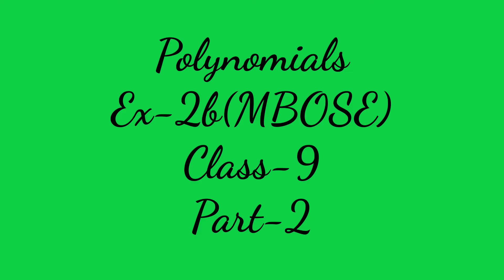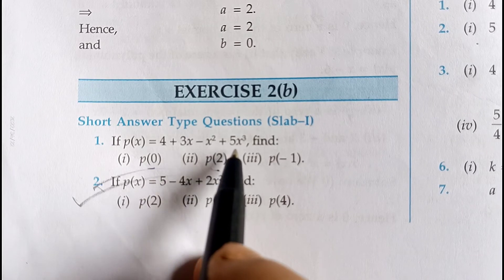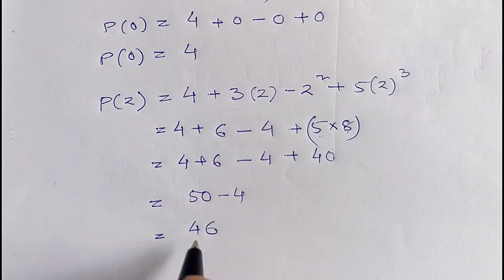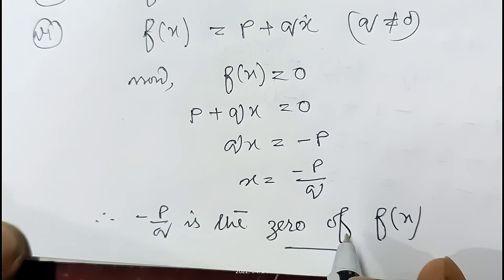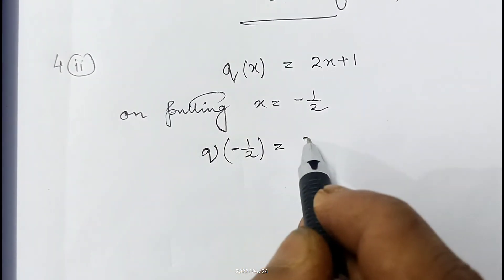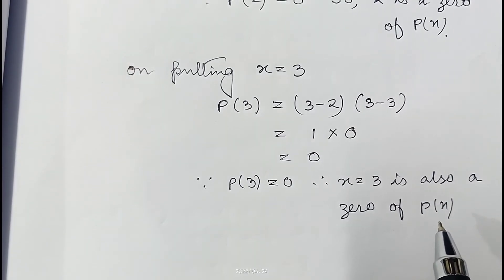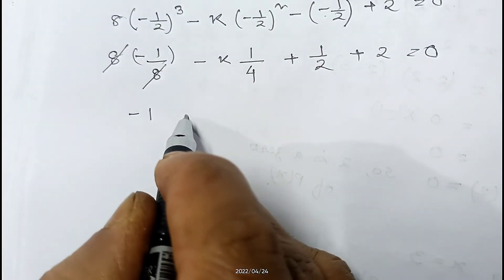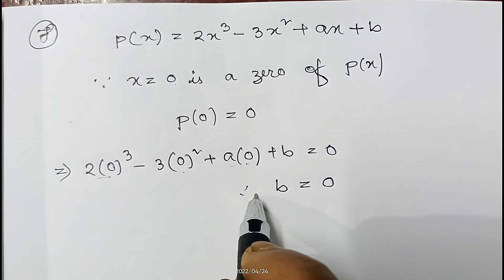Polynomials#class9#part 2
@ Mathematics without tears